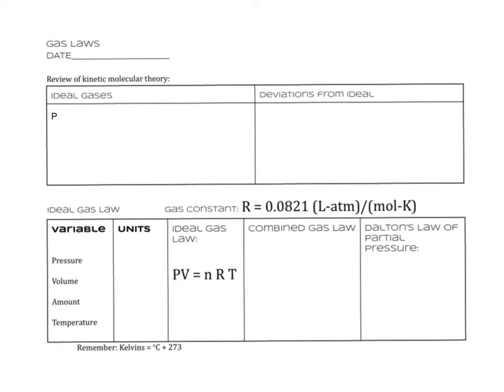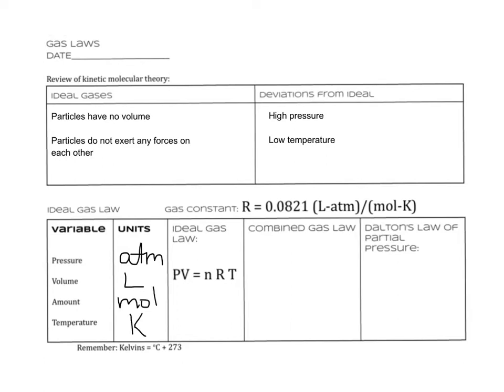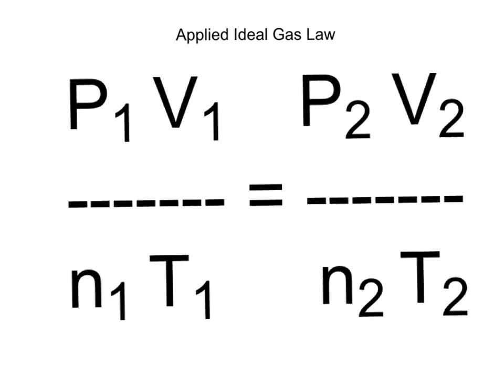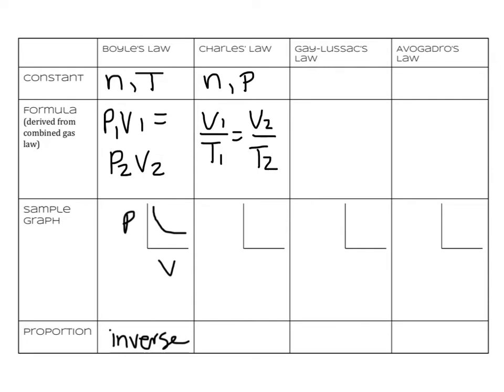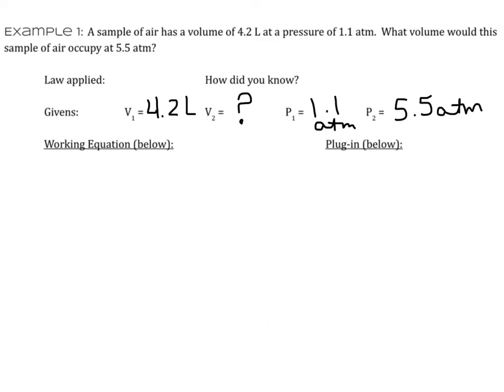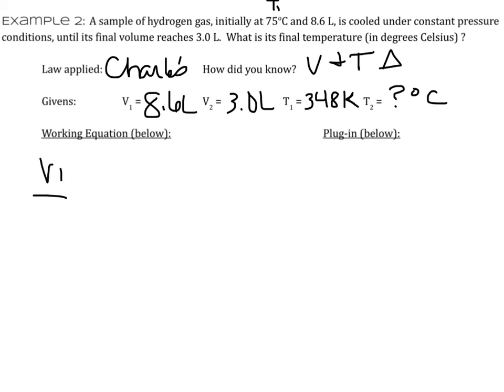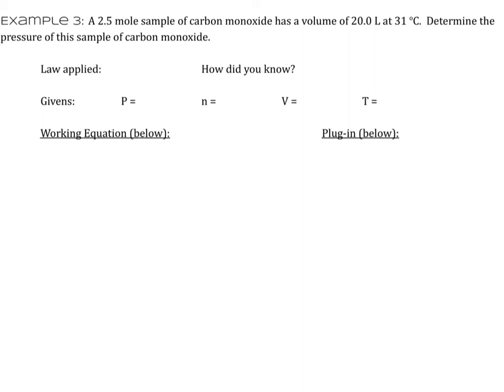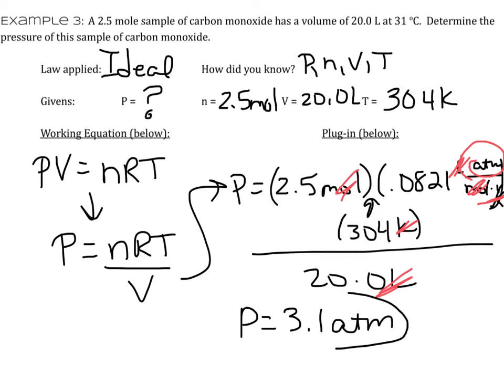Gas Law Notes